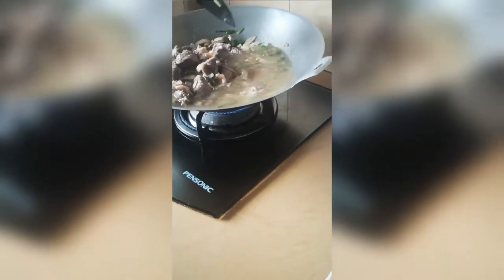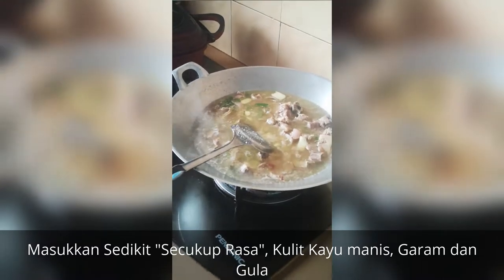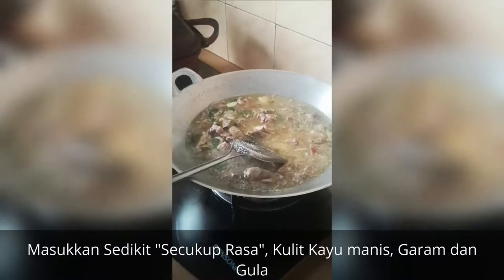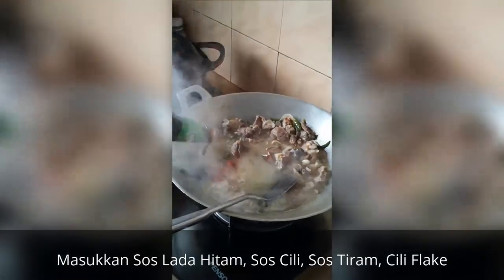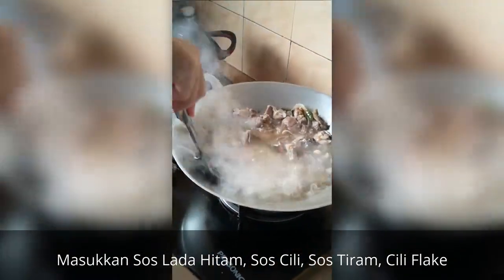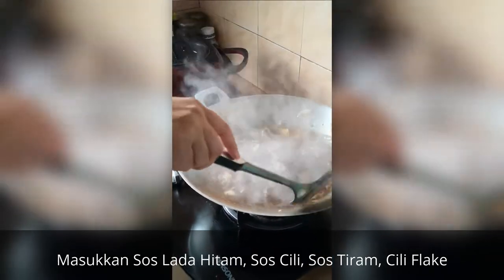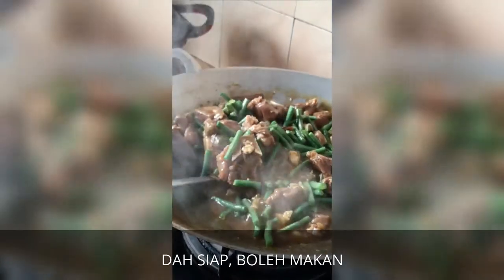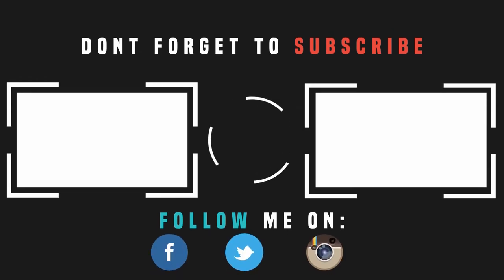Kambing Blackpepper by Cikgu Zana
Sedap, Mudah dan Cepat